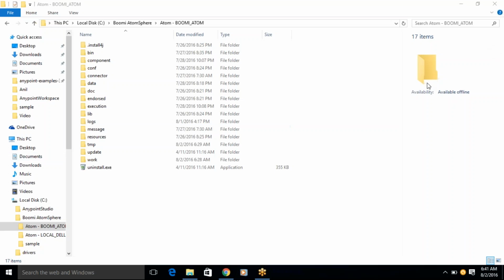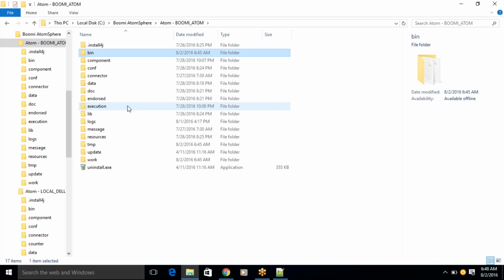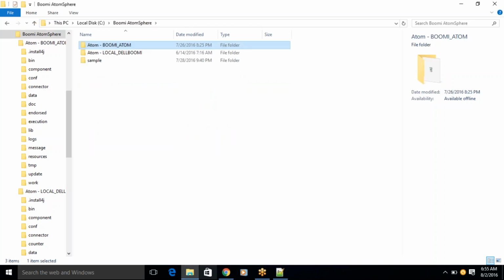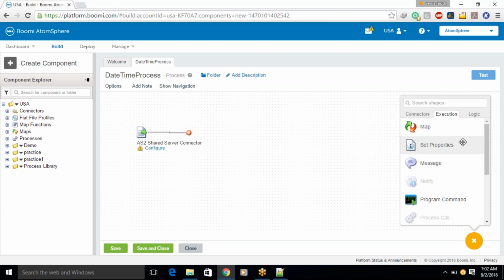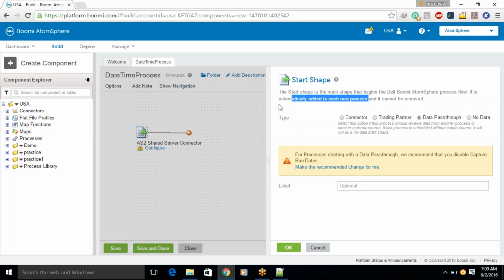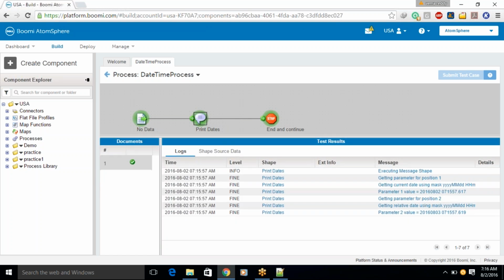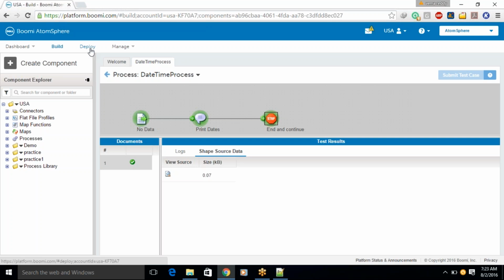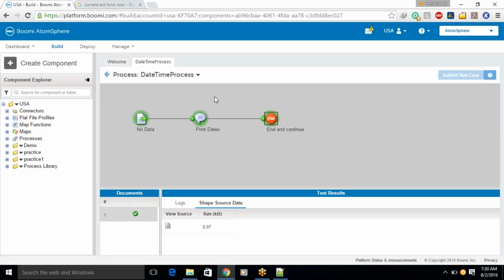2016 08 02 06 41 ATOM RESTART GETCURRENT DATETIME PROCESS CREATION